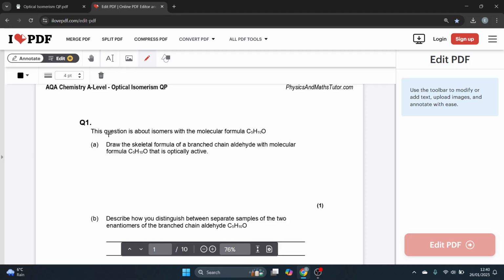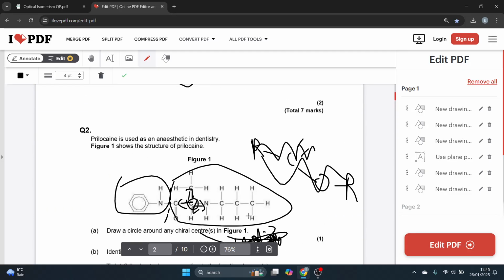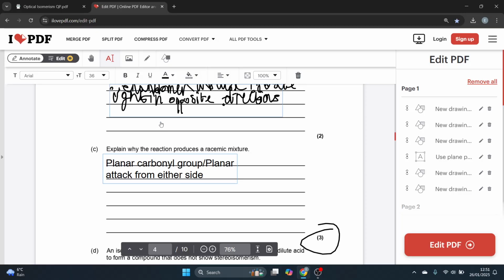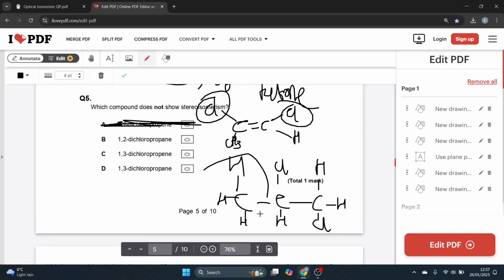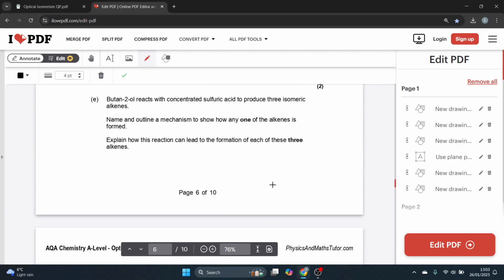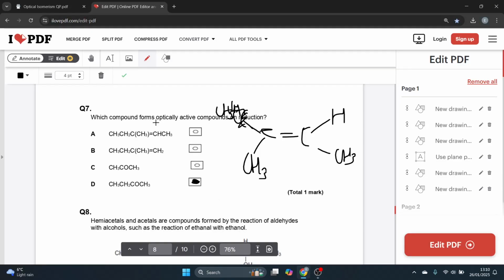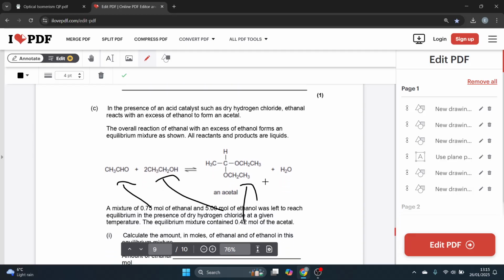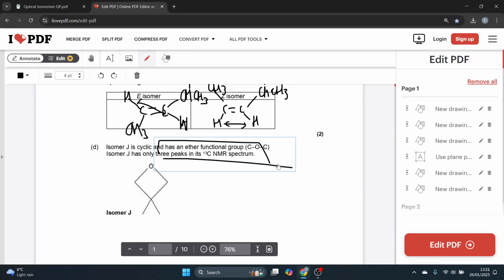AQA A LEVEL CHEMISTRY OPTICAL ISOMERISM PMT QUESTION PAPER